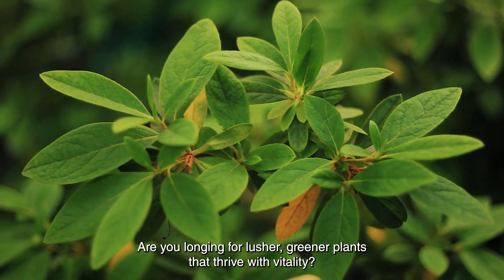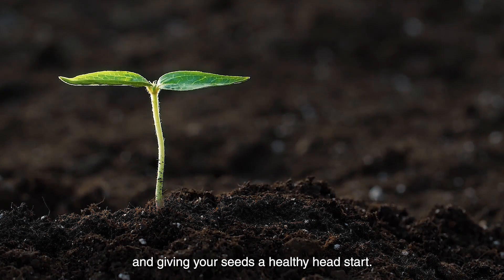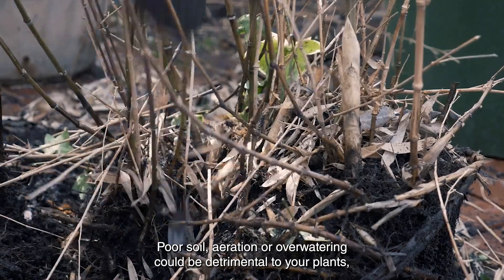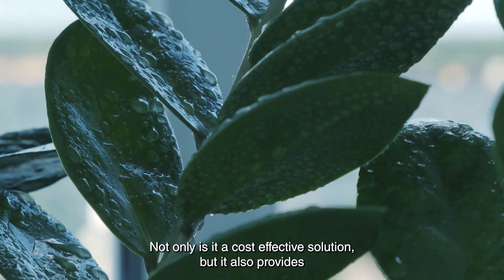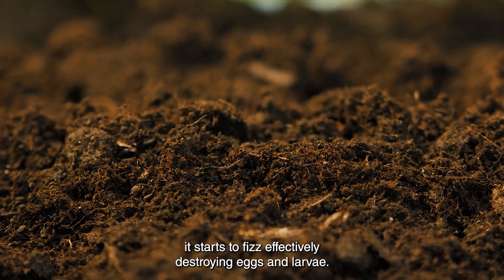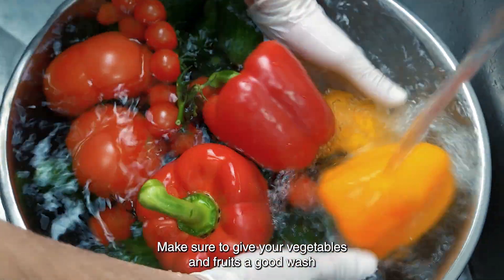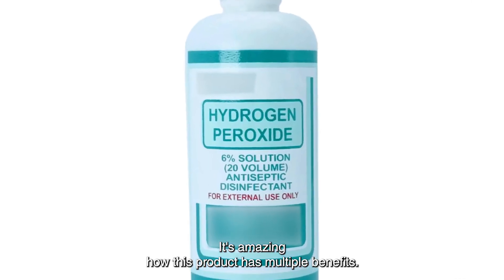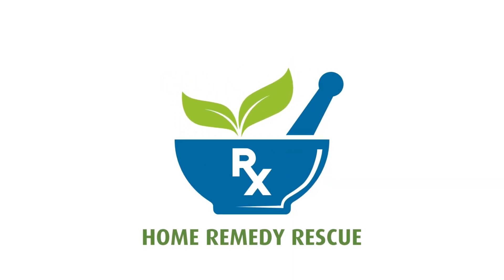5 Amazing Benefits Of Hydrogen Peroxide For Your Garden!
0:00 Introduction
0:43 1. Accelerates Seed Germination
1:26 2. Stops Root Rot
2:19 3. Combats Fungal Infections
2:53 4. Repels Garden Pest
3:38 5. Cleans Fruits And Veggies After harvest

Did you know hydrogen peroxide can do more than just disinfect cuts? Discover 5 amazing benefits of hydrogen peroxide that can help control garden diseases and act as a natural fungicide for disease prevention. Watch now and start using this versatile product in your gardening routine for a healthier, disease-free garden!

This YouTube channel is dedicated to natural cures, and home remedies for health and wellness. We are passionate about presenting you with a rich array of health tips, emphasizing the potency of herbal remedies and natural supplements. From age-old wisdom to cutting-edge research on the health benefits of nature's bounty, we do our best to deliver it all.

Our content is a blend of practical guides, detailed demonstrations, and educational insights into the science behind natural health remedies. We believe in the transformative power of nature, and we're here to equip you with knowledge and tools for your health journey.

Join us at Home Remedy Rescue, your stepping stone to a holistic health education. Together, let's discover the power of nature to benefit your health, happiness, and longevity.